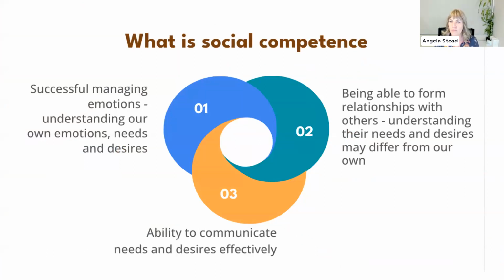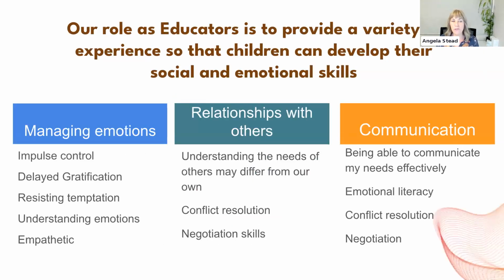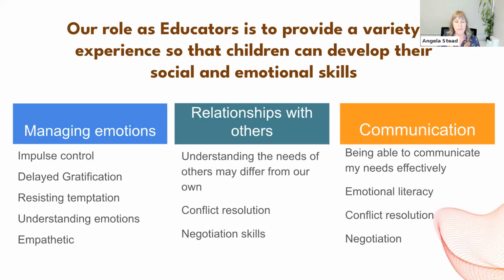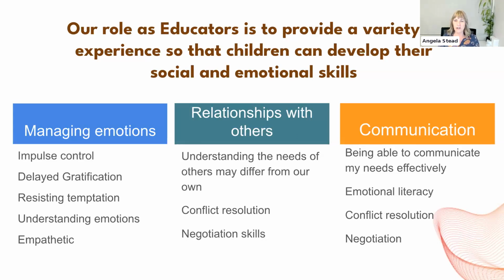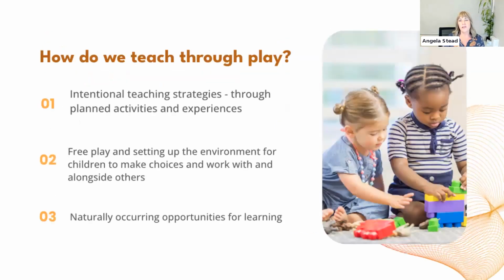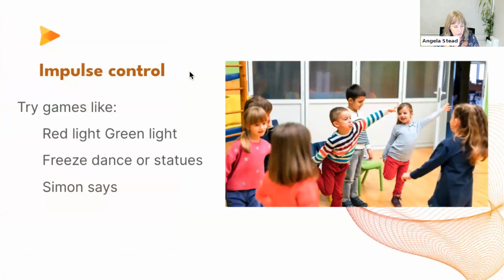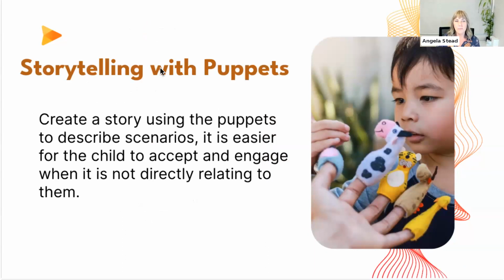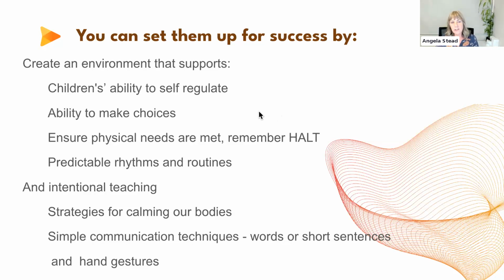How to teach social Competence through play